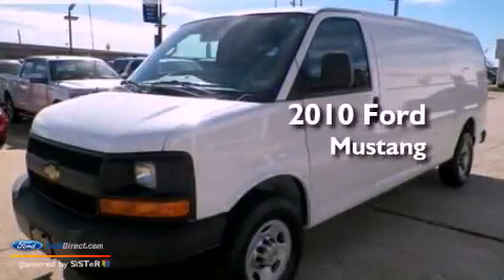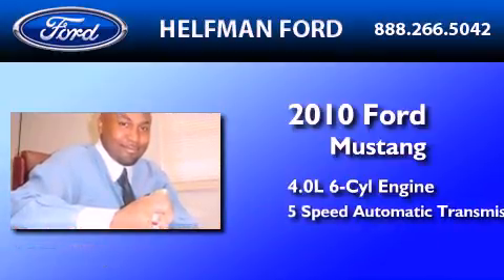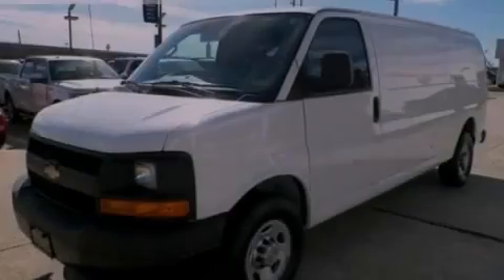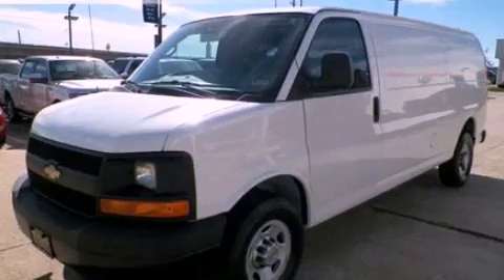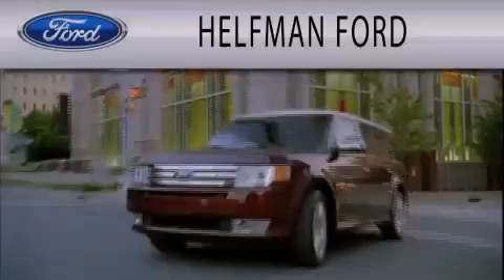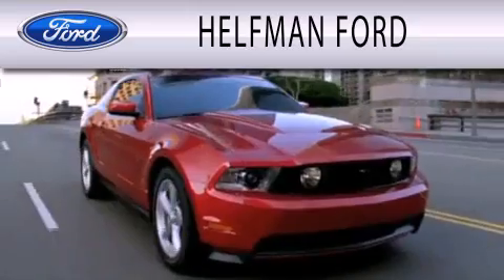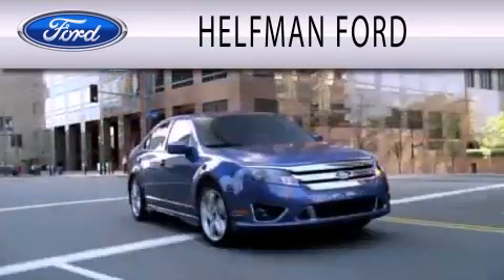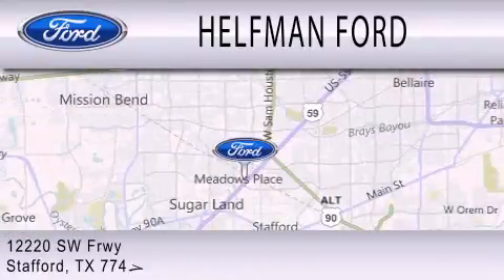2010 Ford Mustang Stafford TX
Year : 2010
 Make : Ford
 Model : Mustang
 Engine : 4.0L V6 12V MPFI SOHC
 Trans . : 5-SPEED AUTOMATIC
 Exterior : KONA BLUE METALLIC
 Miles : 42,702
 Interior : STONE
 Stock : QP063A